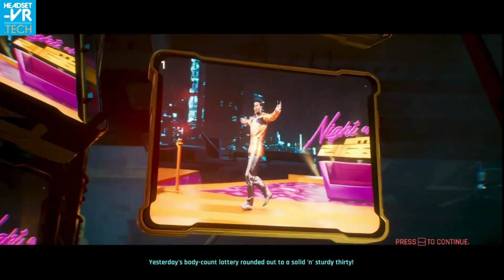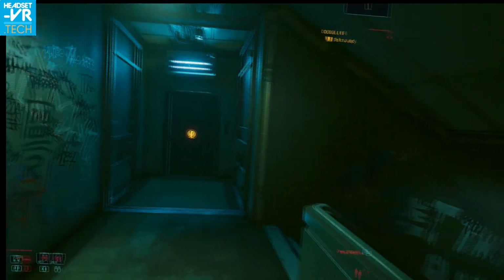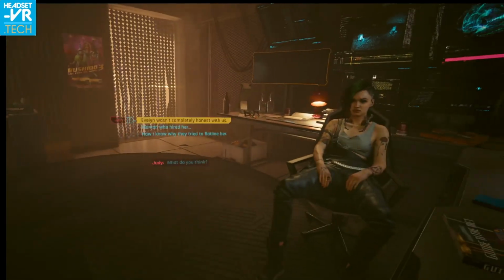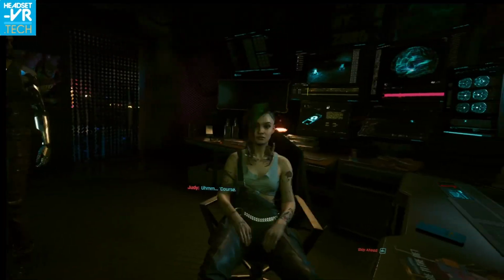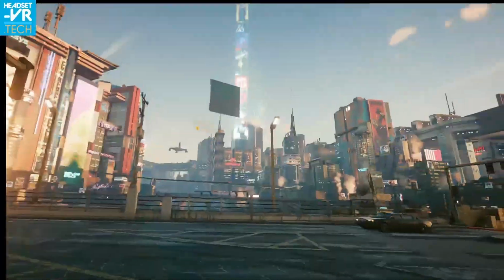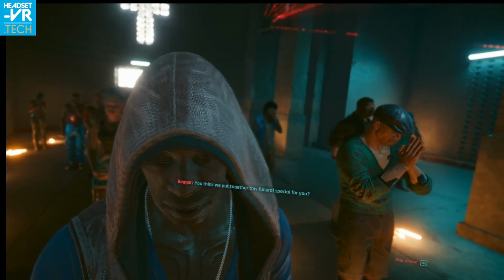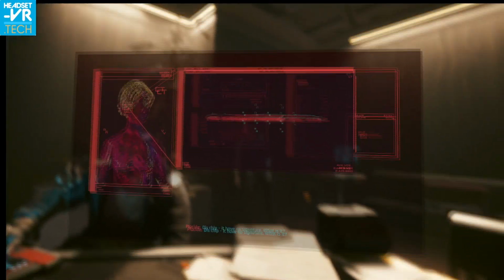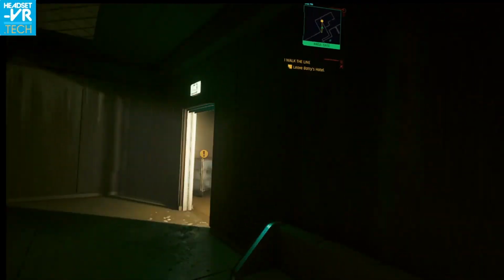Cyberpunk 2077 R.E.A.L. VR - Step Into the Future (Medium Settings)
Today i'm going to give a shout out to @drgregvr3368 for his tips on improving quality and performance in VR, whilst playing Cyberpunk 2077 using the R.E.A.L. VR Mod. I discuss the settings he suggested during the brief video and then just have a general float around the city to showcase the improvements in comparison to my previous video linked below